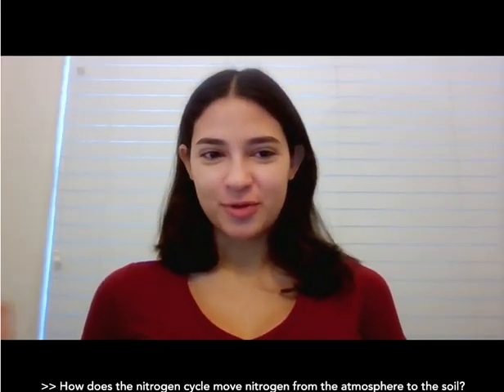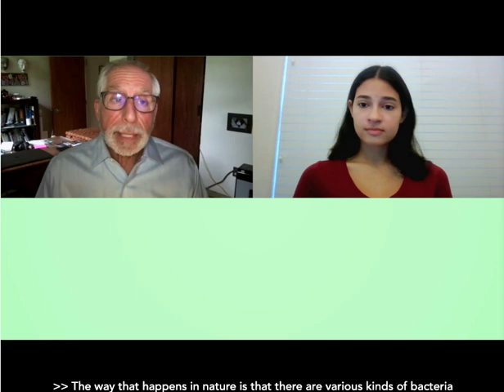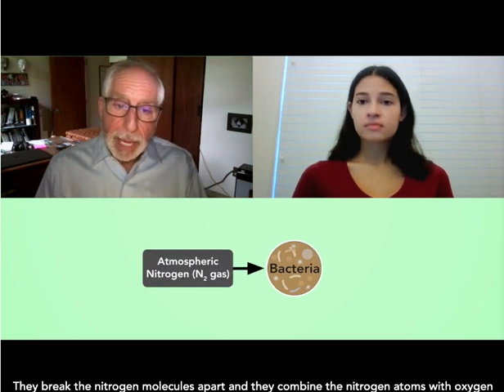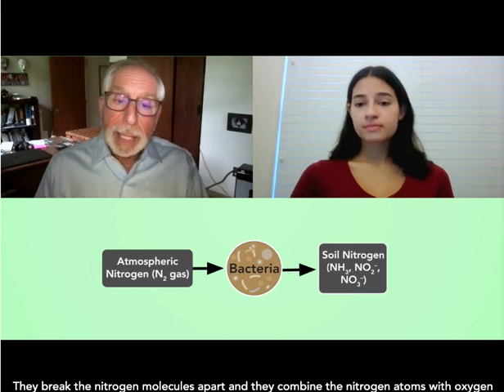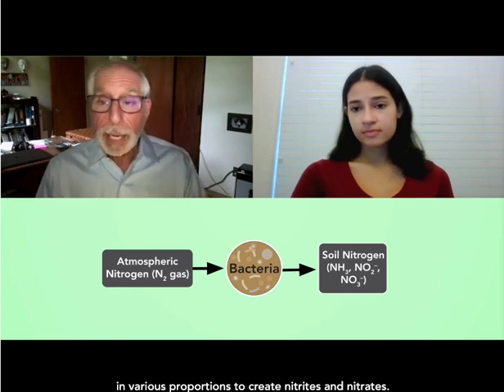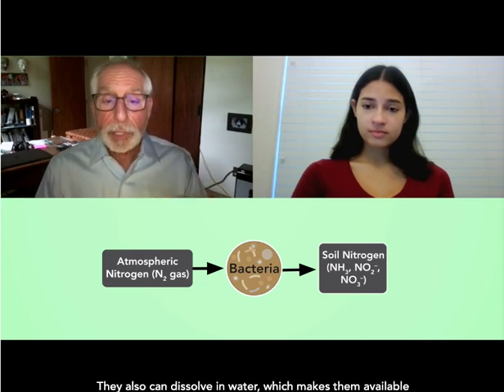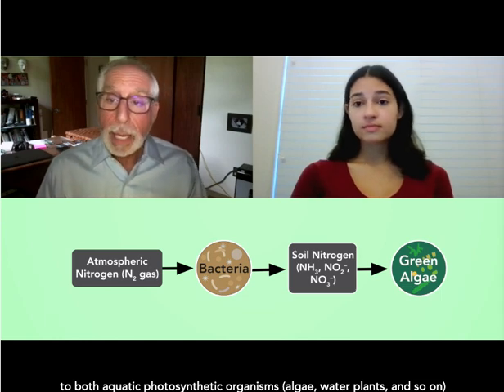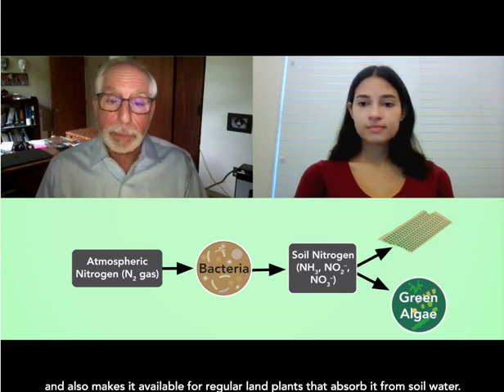The Nitrogen Cycle